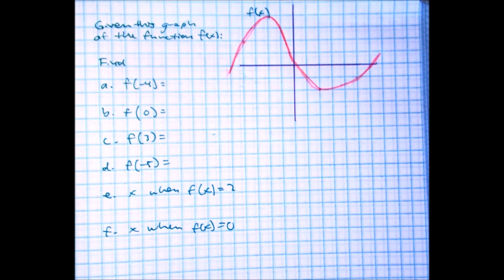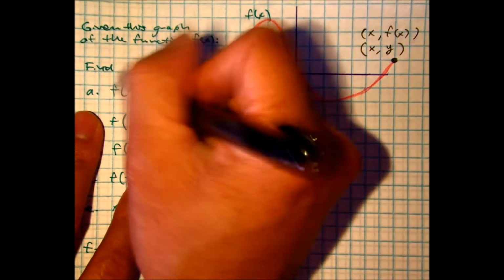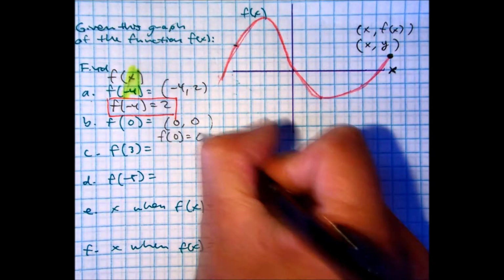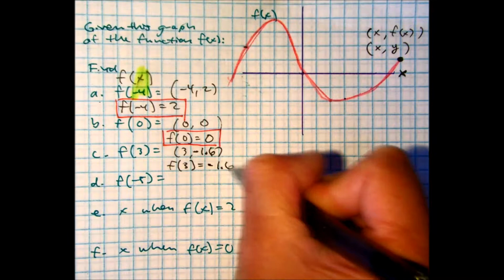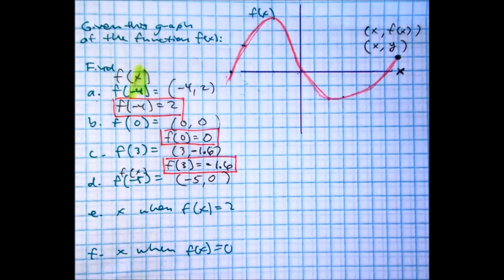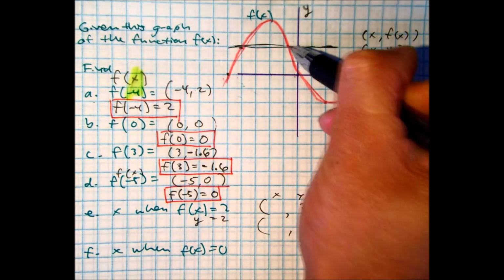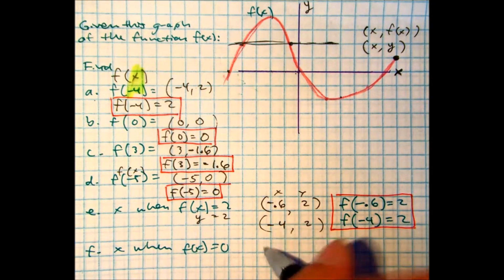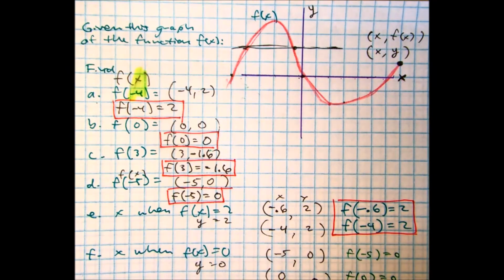evaluate function from graph ex A ALL